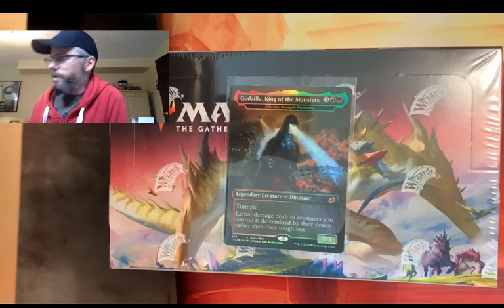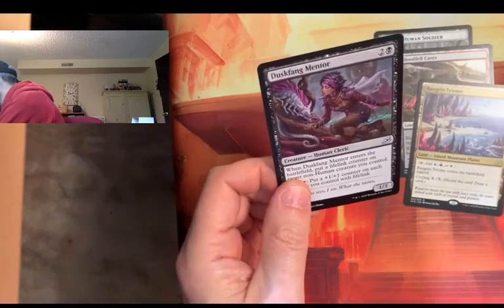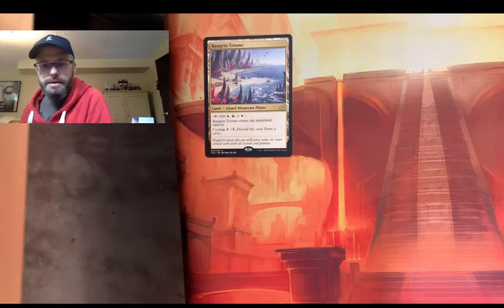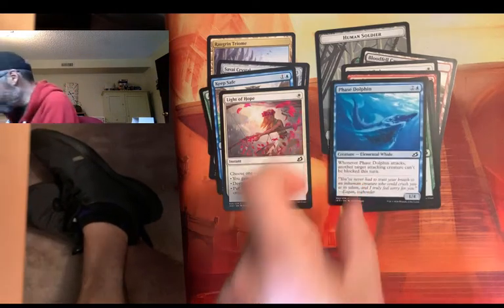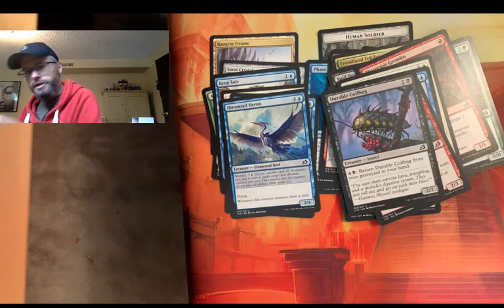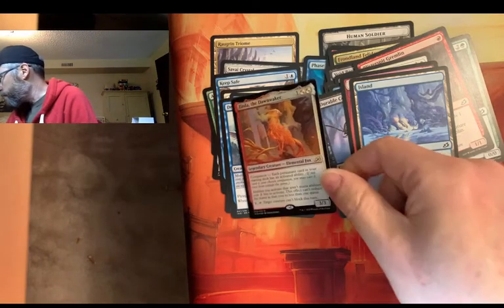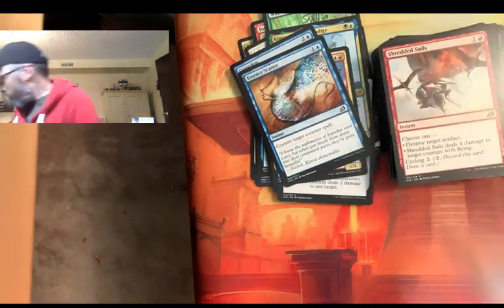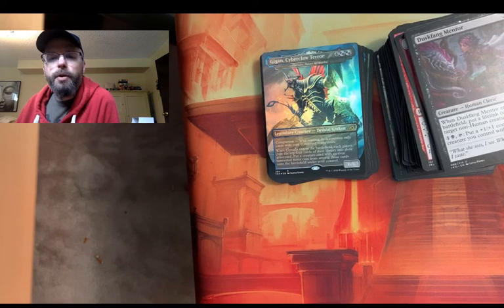Ikoria Lair of Behemoths Unboxing Part 1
I crack some packs!!!